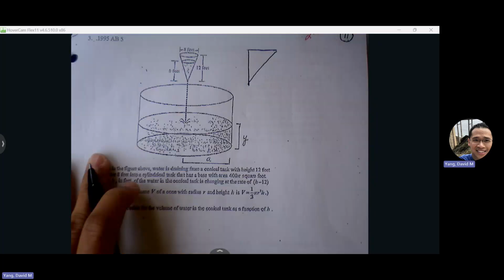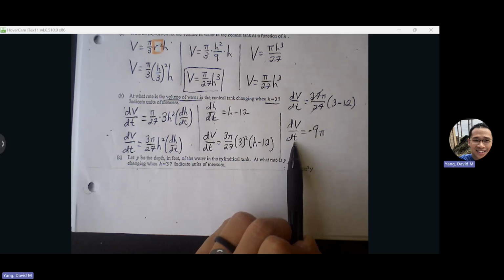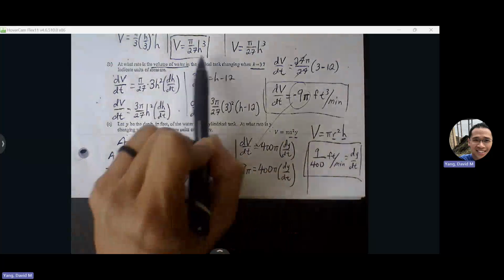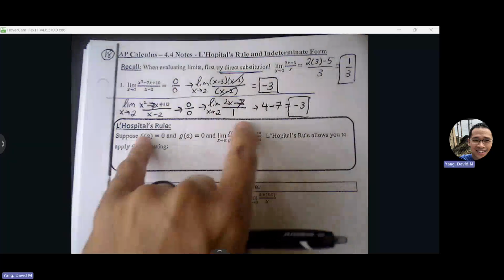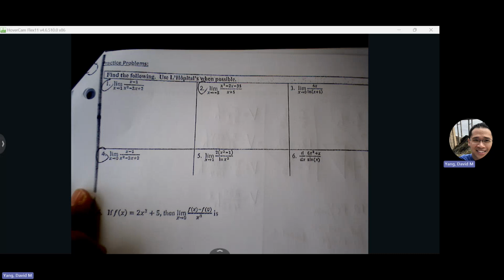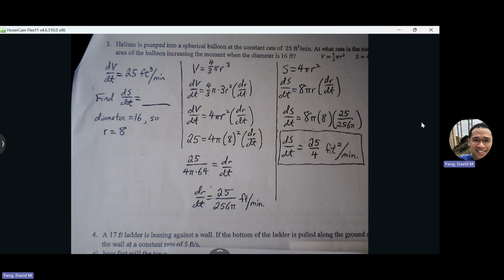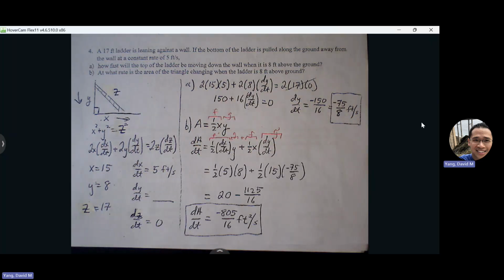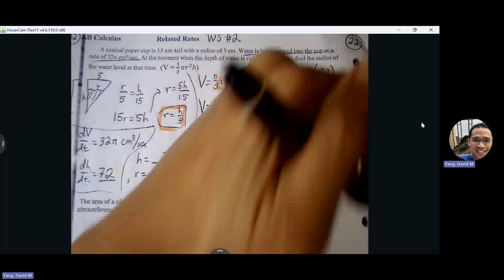AB Calc Related Rates Quiz Review Day 2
AP Calculus AB- (Tues) Sept 23, 2025